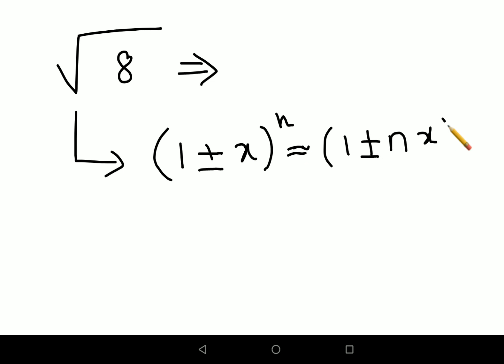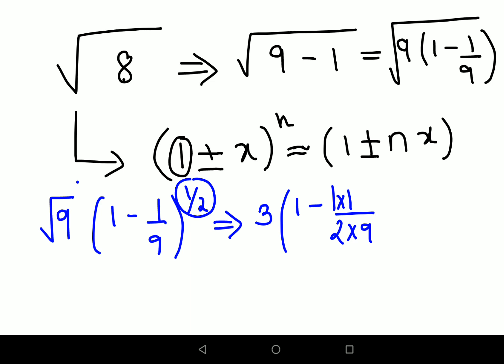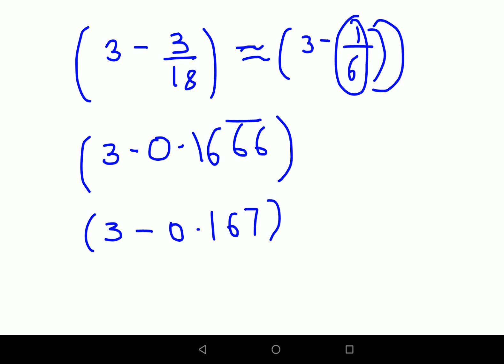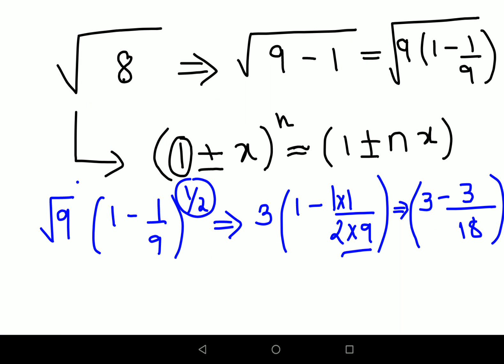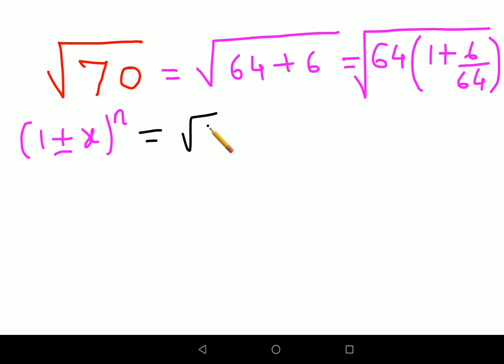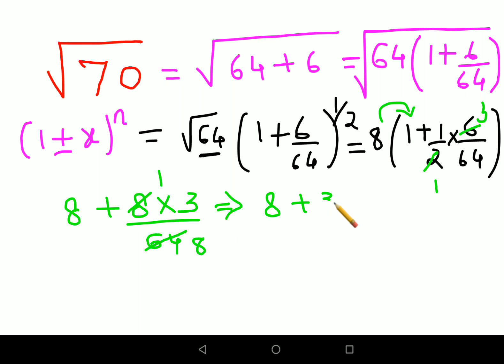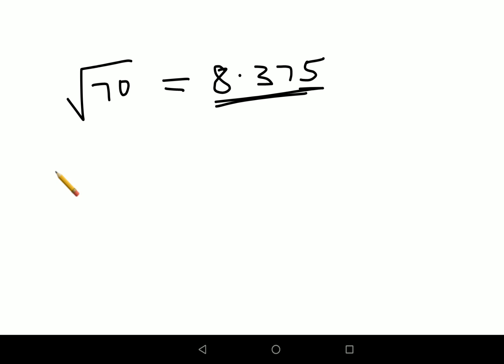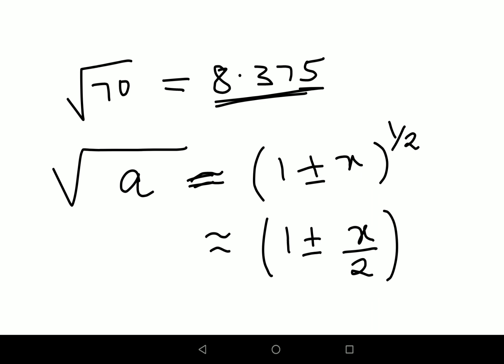Root of 70. 90% failed! No calculator needed! A trick never taught in schools!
Hello everyone, this video shows a shortcut to find the square root of a imperfect square without a calculator!

square root of imperfect square
square root of non perfect square
square root of imperfect squares by long division
square root of non perfect square by long division method
square root of not perfect square
square root of non perfect square vedic maths
square root of non perfect squares by division method
square root of non perfect squares by prime factorization method
square root of non perfect squares tricks
square root of non perfect squares by dear sir
square root of non perfect squares class 8
square root of non perfect squares malayalam
square root of non perfect squares tamil
square root of imperfect square by long division method
how to take out square root of imperfect square
how to find the square root of imperfect square